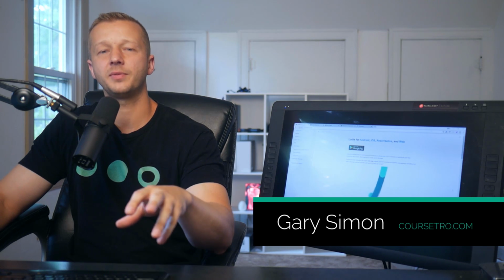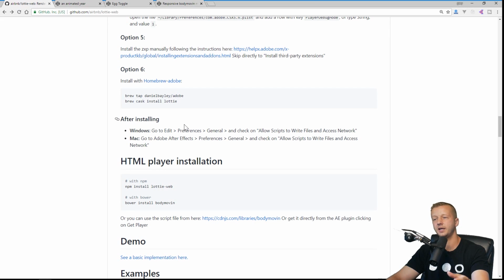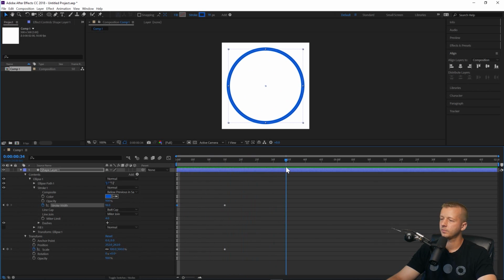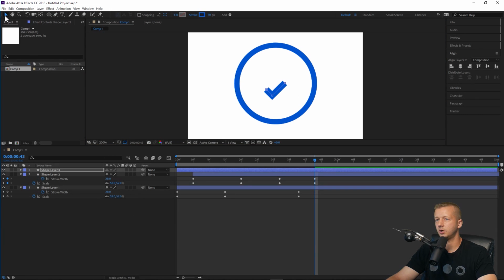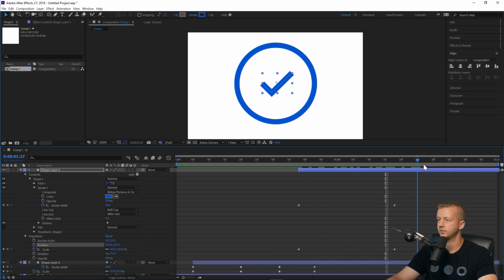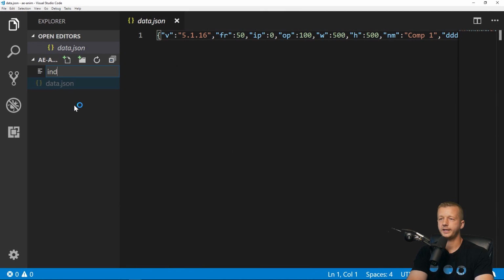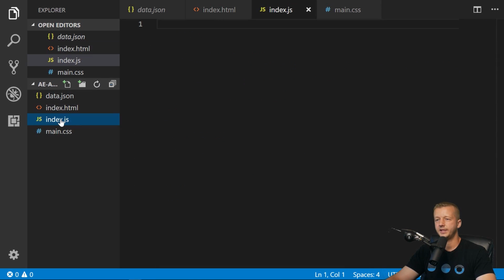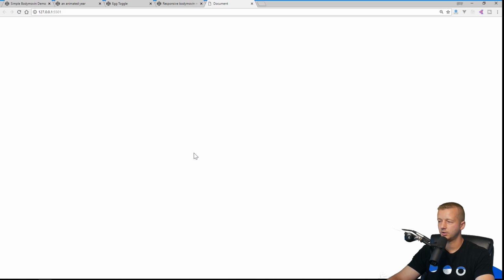Wow.. You can Export Adobe After Effects Animations as SVG! Here's how.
Today's Question: How much experience do you have with After Effects?
-- In today's tutorial, I'm going to show you how to use to turn your AE animations into SVG that can be used on web and mobile. Enjoy!